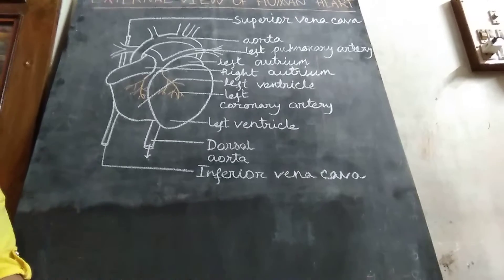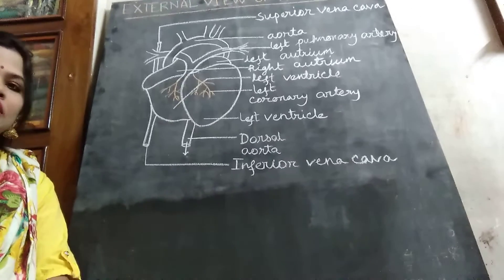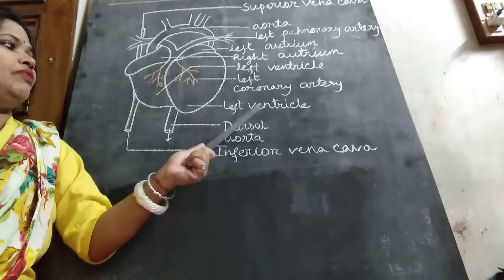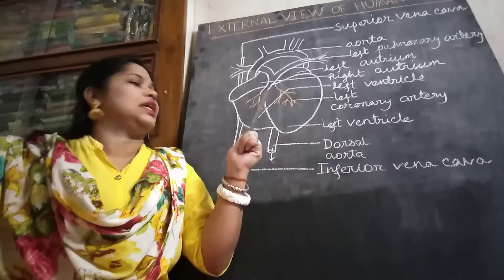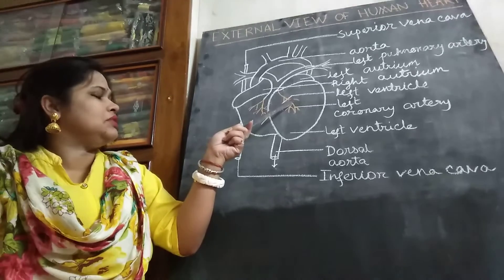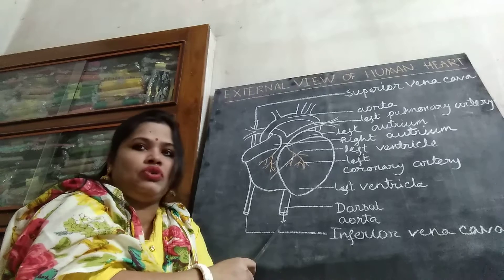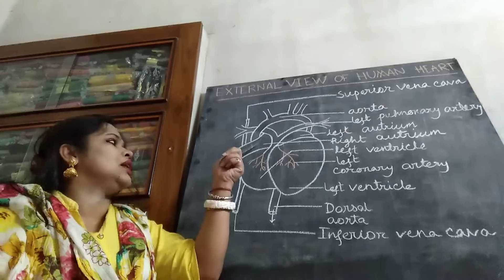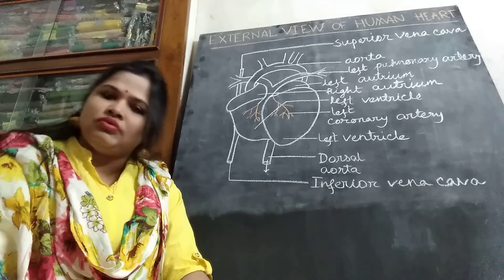External view of heart